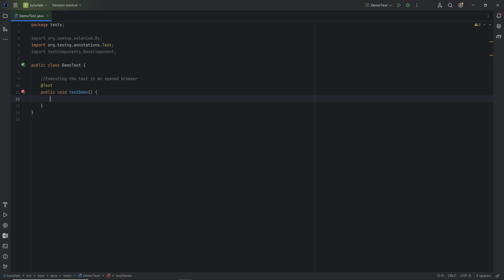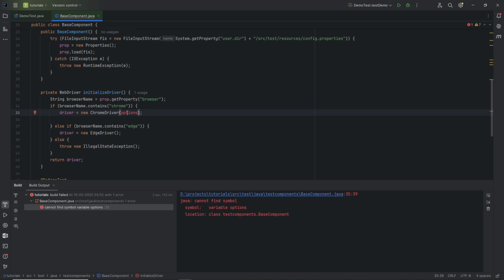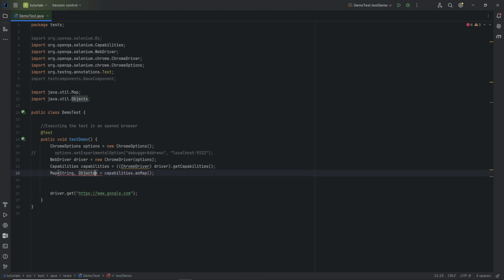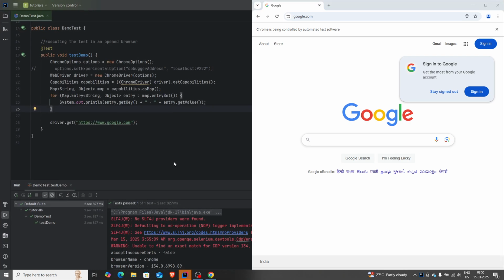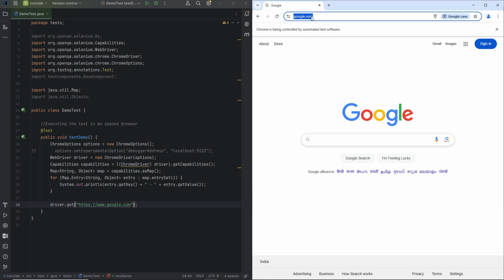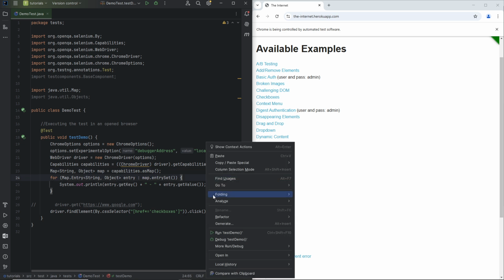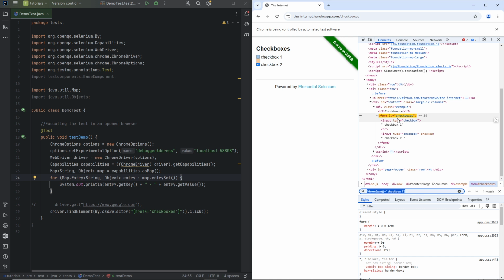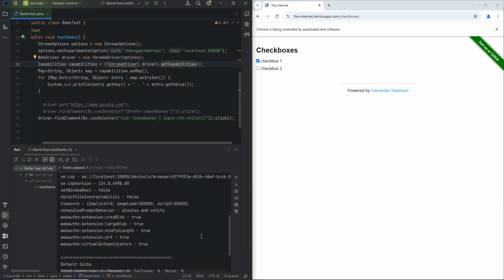Run Selenium Automation on an Already Opened Browser | Debugging Mode Explained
Want to execute Selenium automation scripts on an already opened browser window? In this tutorial, I’ll show you how to attach Selenium WebDriver to an existing Chrome session using Java & Chrome Debugging Mode.

🔹 What You'll Learn:
✅ How to start Chrome in remote debugging mode
✅ How to attach Selenium WebDriver to an open browser
✅ How to execute automation scripts on an active session